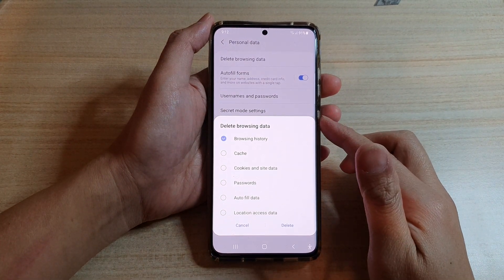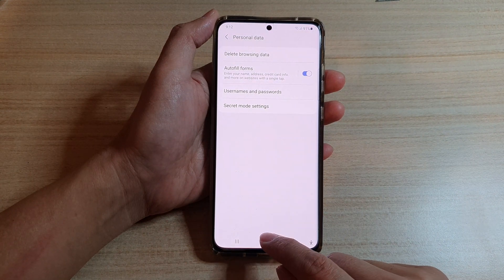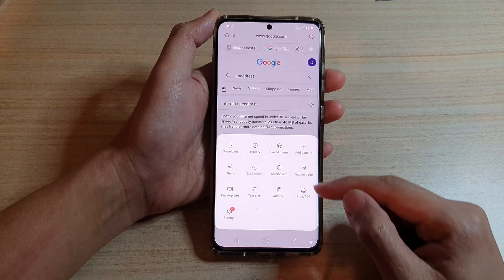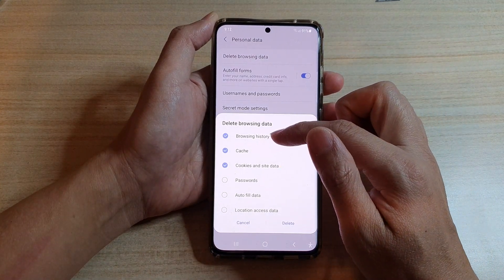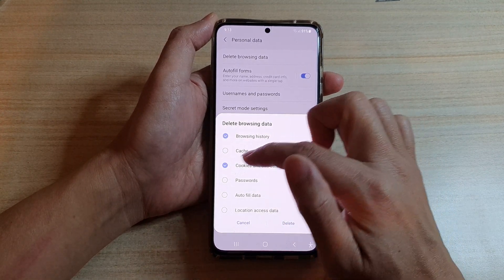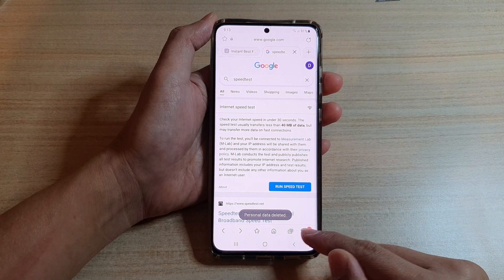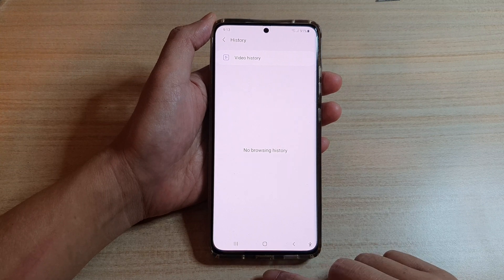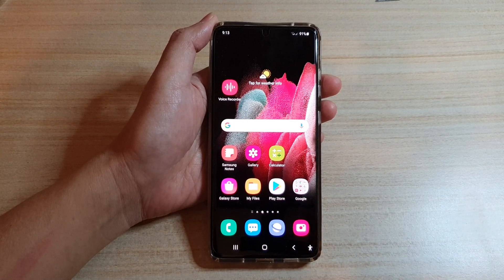Galaxy S21/Ultra/Plus: How to Delete All Your Samsung Internet Browsing History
Learn how you can delete all your Samsung Internet browsing history on the Galaxy S21/Ultra/Plus.